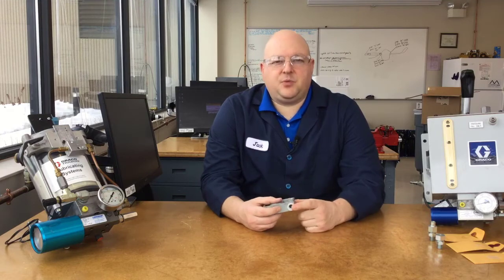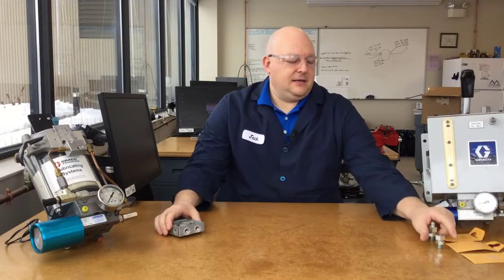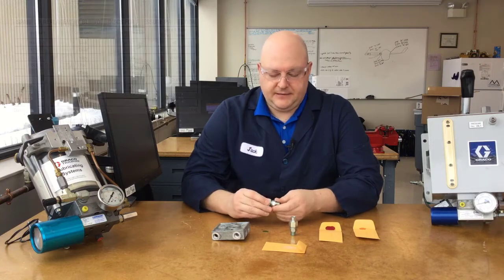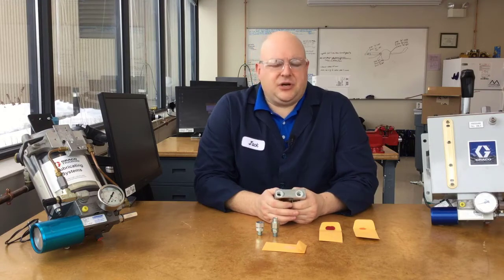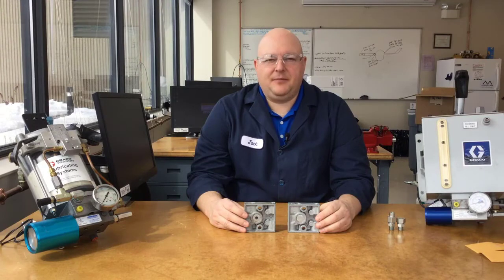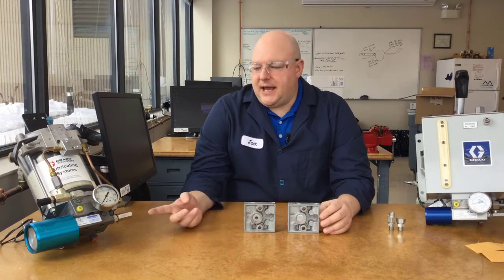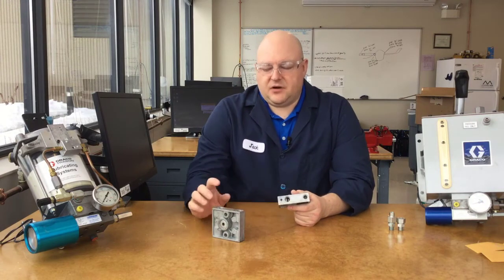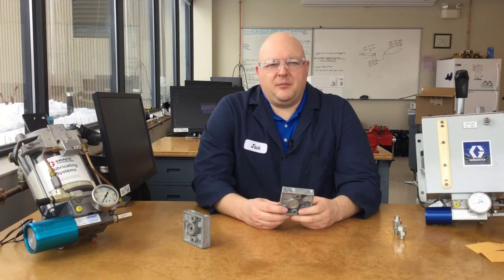Graco Modu-Flo Baseplate Options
A brief overview of the Modu-Flo baseplate manifold options.

• Modu-Flo modular pumping packages provides a proven, cost-effective way to assemble customized oil or grease lubrication systems that meet specific requirements by using standard modular components.
• Modu-Flo increases opportunities to standardize lube system components and reduces lube maintenance and service costs.
• Modu-Flo saves you system design dollars and lead time.
• Modu-Flo components are dependable and backed by the industry’s most comprehensive international distributor network – with application expertise, stocked parts and factory-trained service nearby, whenever you are located.